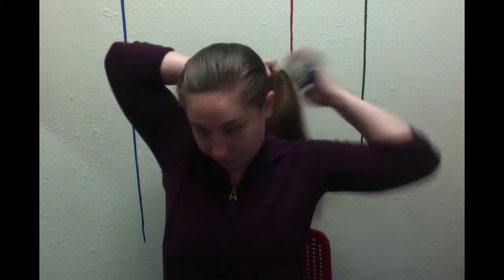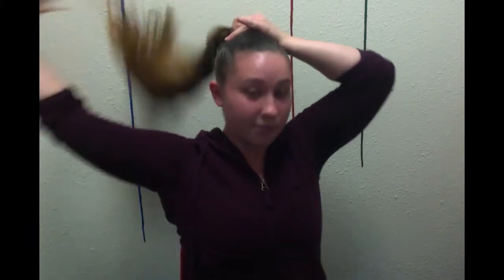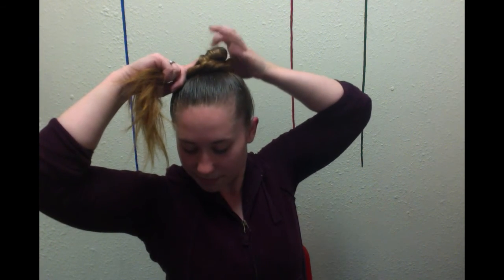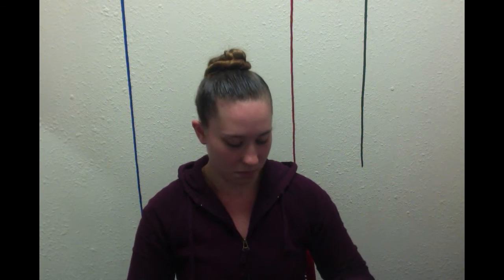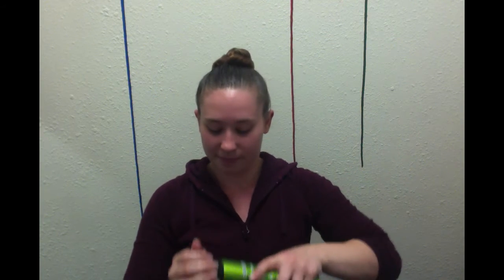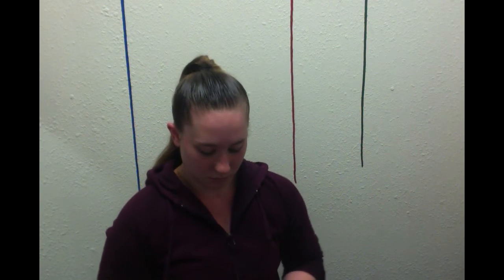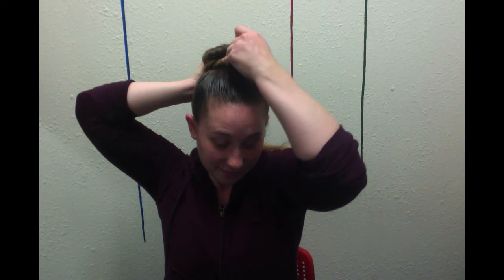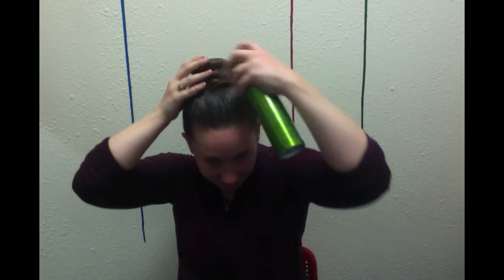Aspire Dance Studio Hair Tutorial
Hair tutorial for Aspire Dance Studio dancers.